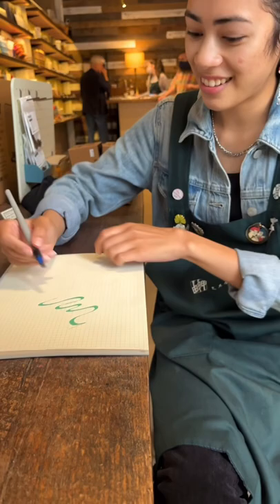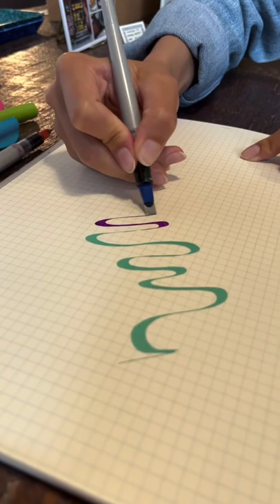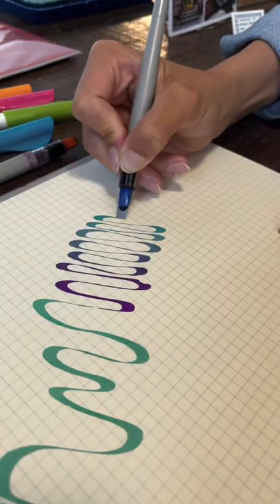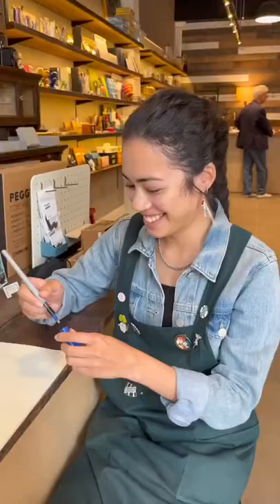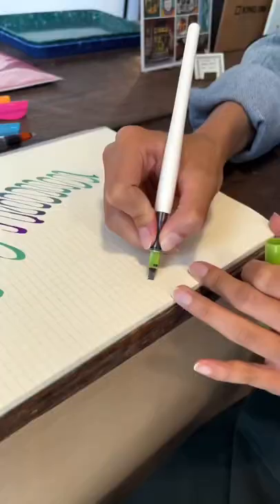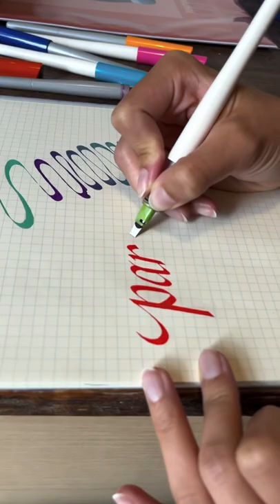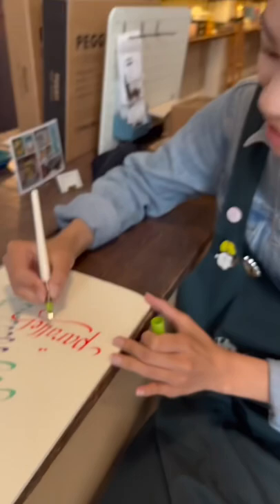How to use Pilot Parallel Pen to write calligraphy in colorful gradient 🖊 🌈